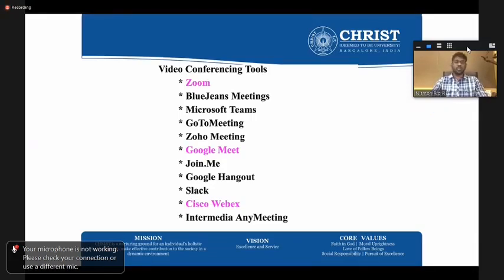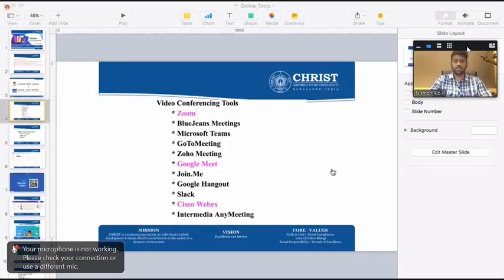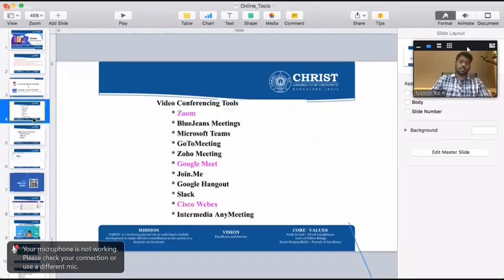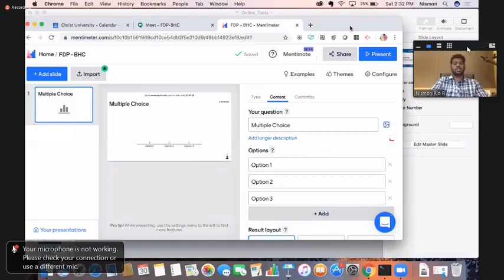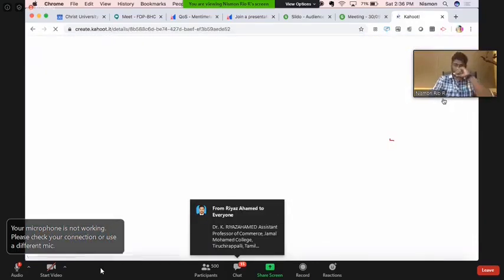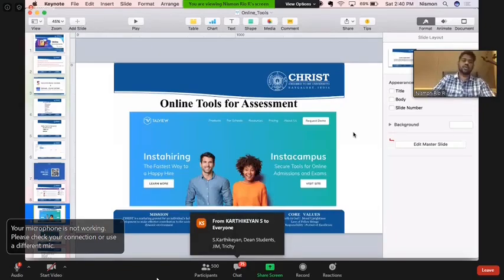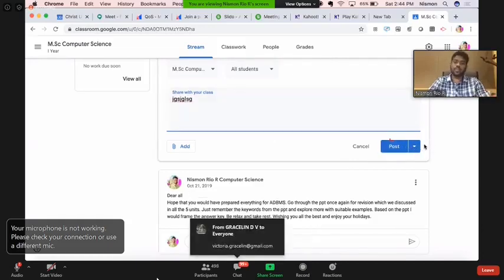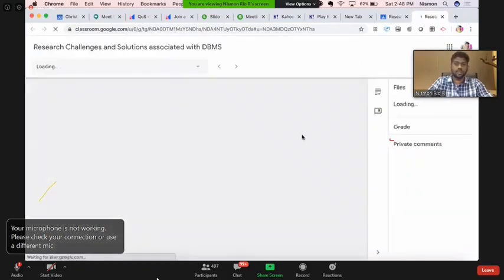Webinar on Online Teaching Tools Part - II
FDP on Online Teaching Tools. Resource Person: Dr.R.Nismon Rio, Assistant Professor, Christ University, Bengaluru